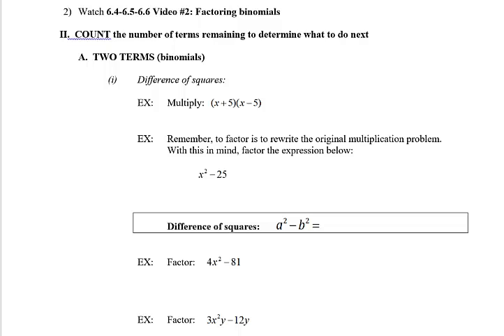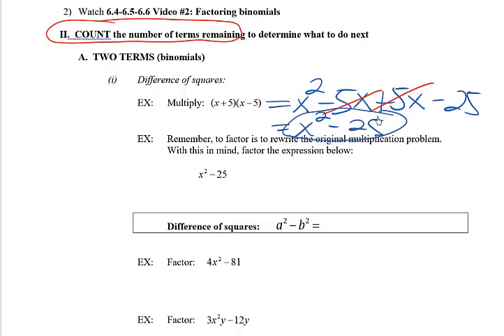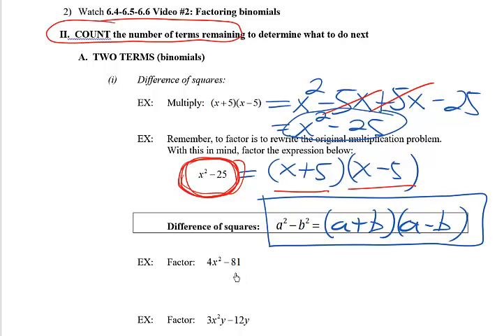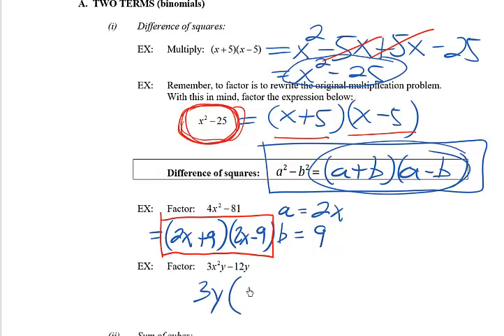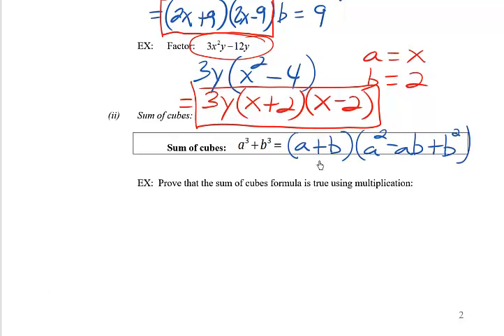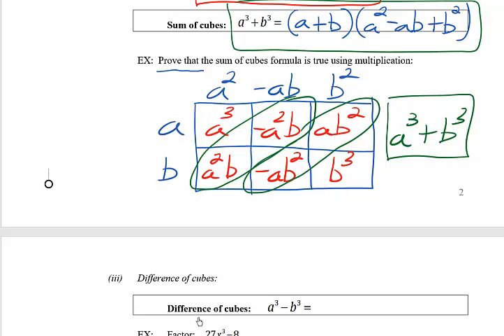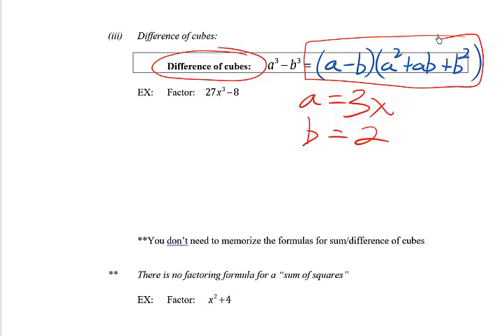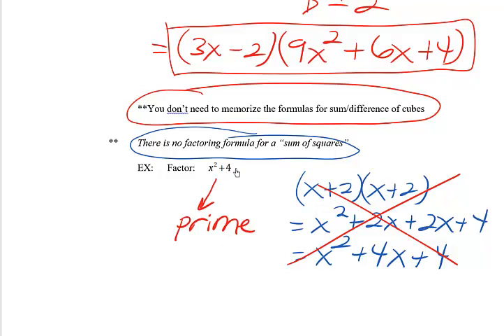Math 120 6.4-6.5-6.6 video 2